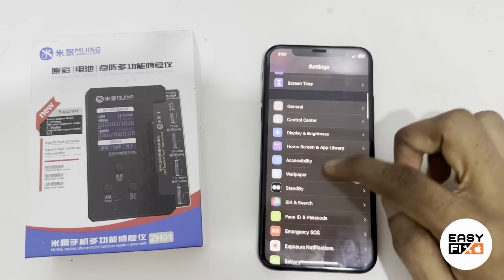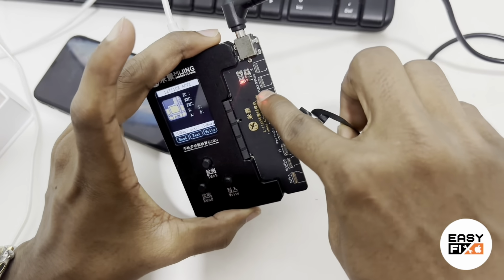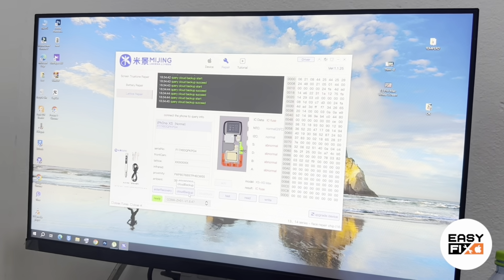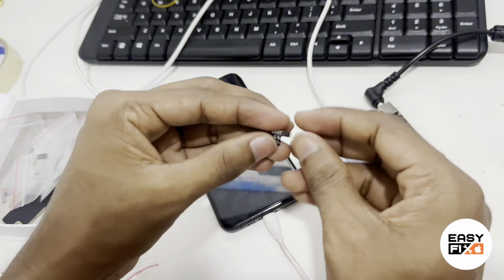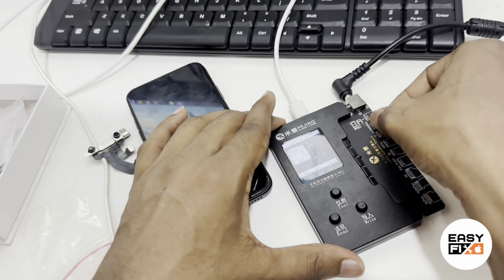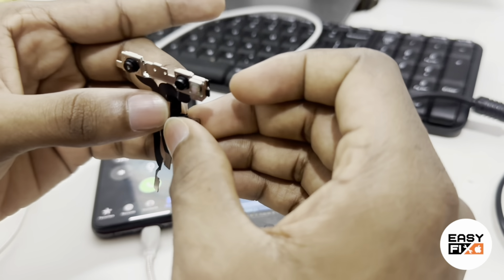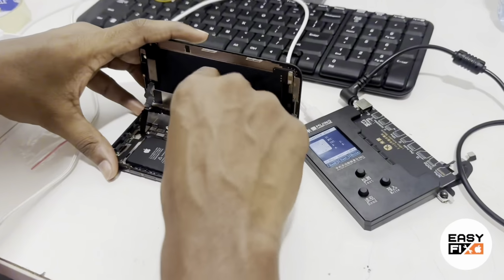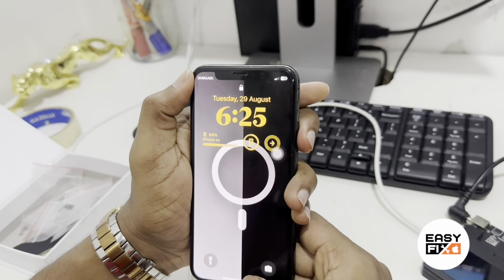How to fix truedepth camera face id issue with mijing repair tool method all i model i phones (xs)